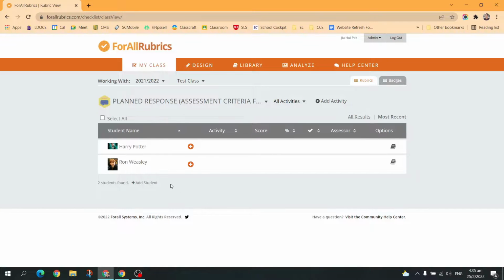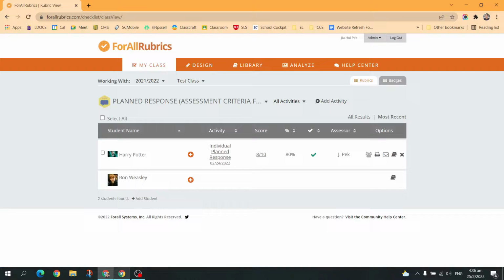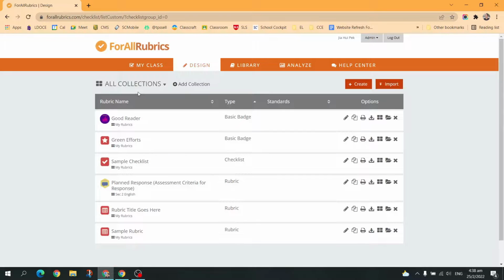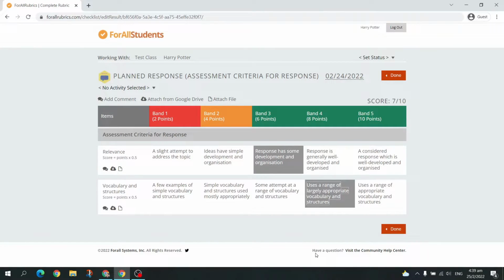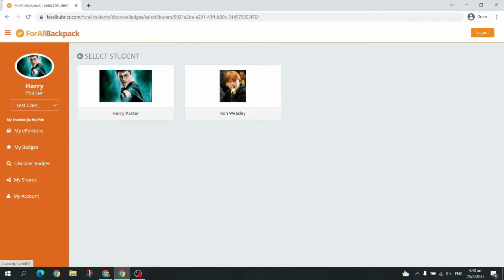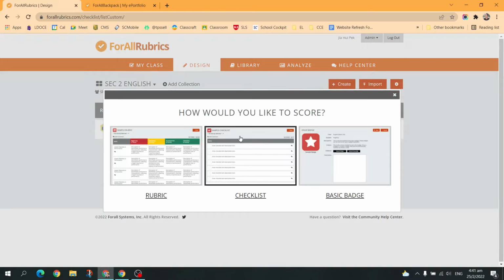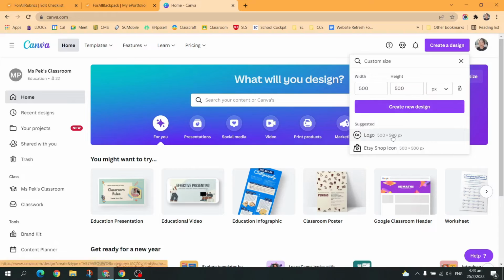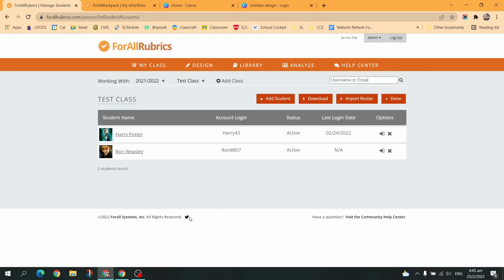Rubric-based feedback | Self & Peer Assessment | Teacher Feedback